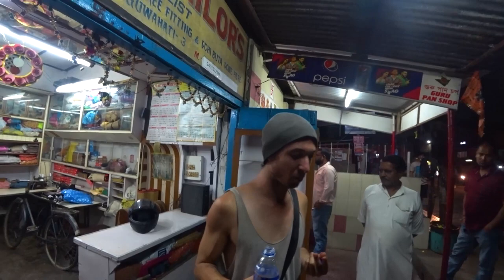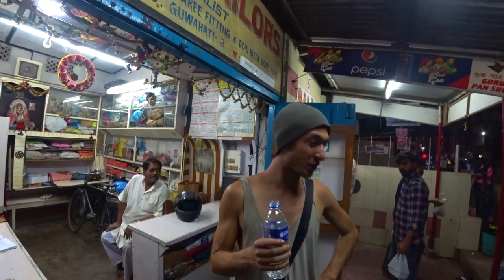German Trying Paan in India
Hey Guys!
My name is Domi I'm from Germany and I'm Traveling around the World.
Today I Tried Paan for the first time in assam india .